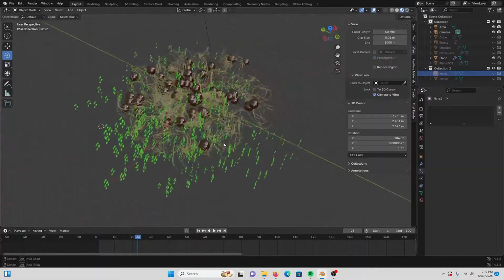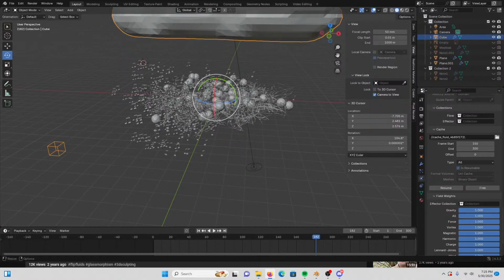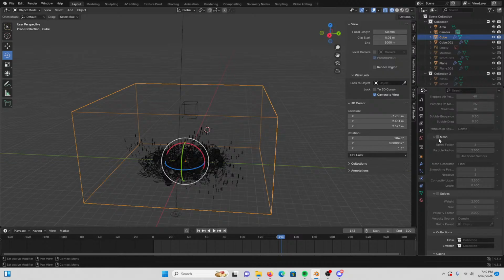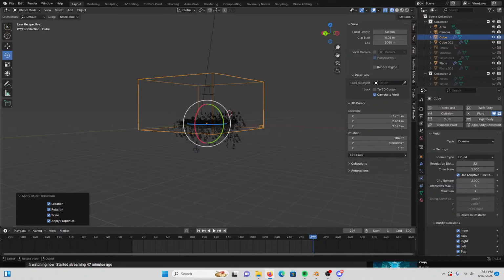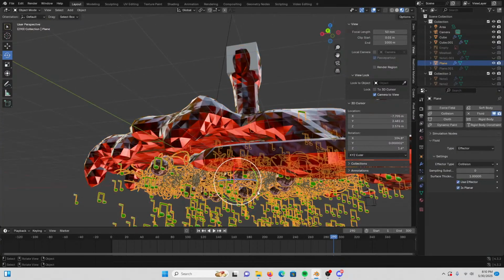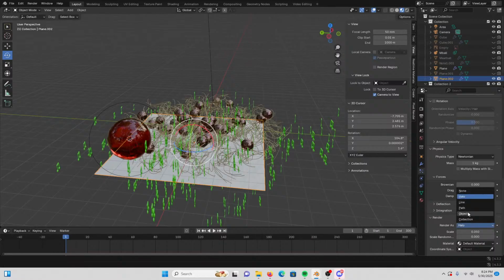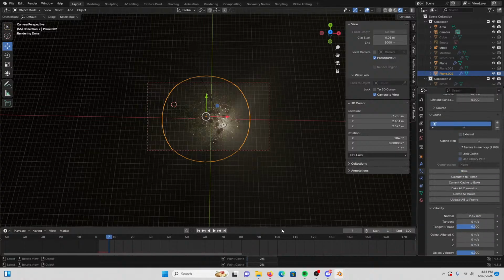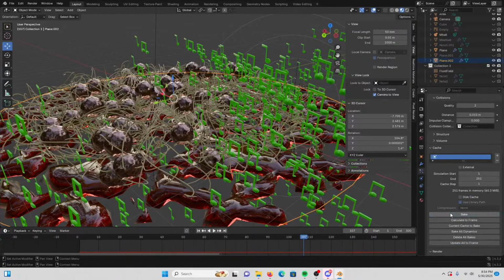Art with V3 (Big Backin with Polo)